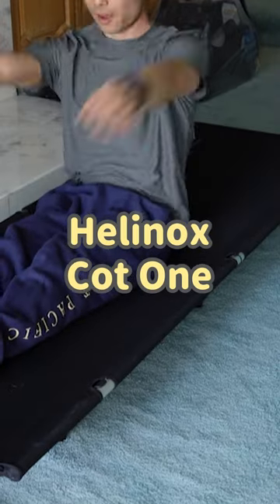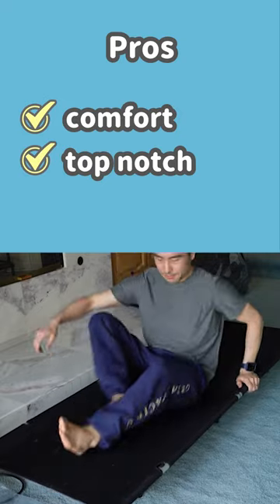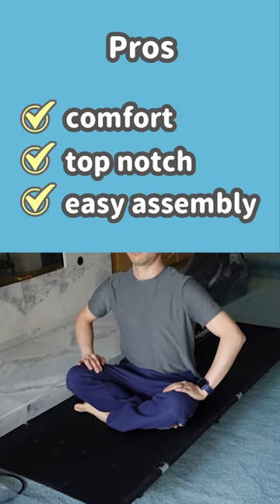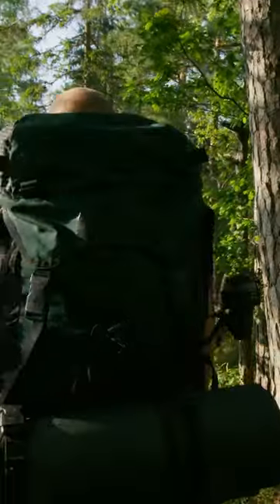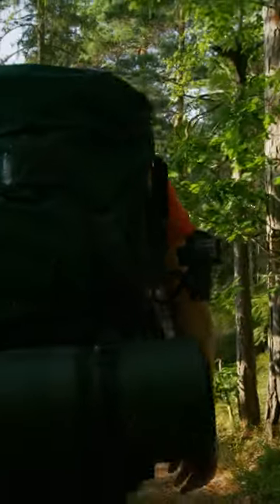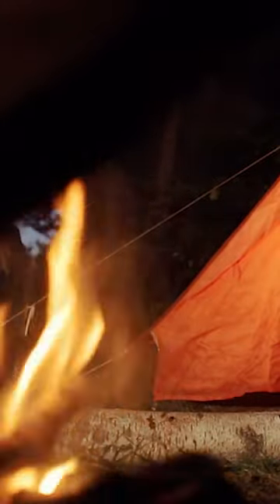Helinox Cot One Review: Top-Notch Comfort and Construction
Take Your Camping to the Next Level with Helinox Cot One

(Amazon, EMS, Moosejaw)

The Helinox Cot One is more than just a camping bed, it's a game-changer. With its superior comfort, top-notch construction, and easy assembly, the Helinox Cot One is in a class of its own. It's the perfect solution to all your camping sleep woes. But, it's not without its downsides. The weight of the cot might be a deal-breaker for ultra-light backpackers, and the lack of insulation means you'll need to consider additional gear to stay warm in colder temperatures.

But, if you're someone who wants to elevate your camping game, the Helinox Cot One is the missing piece to your puzzle. Don't wait any longer to experience the unparalleled comfort of the Cot One. Head to your local outdoor retailer or visit the Helinox website to snag one for yourself. Trust me, there's no better time than now to take your camping experience to new heights.

If you're a camping enthusiast looking to take your outdoor experience to the next level, don't miss out on this video review of the Helinox Cot One. Watch the full video now and discover how this exceptional camping cot can provide you with the comfort and ease you need for a good night's sleep in the great outdoors. So click on the video now and let's elevate your camping game to new heights!

(Amazon, EMS, Moosejaw)